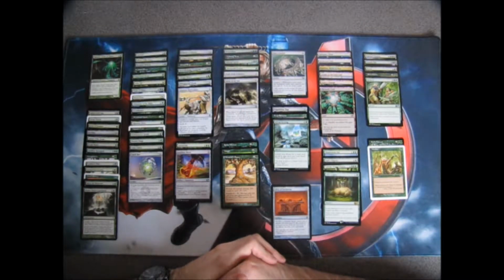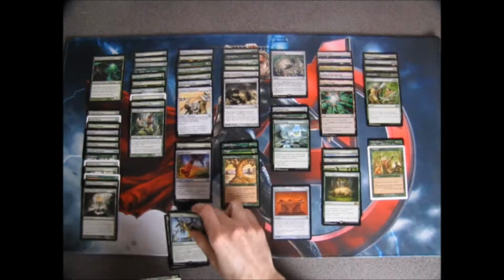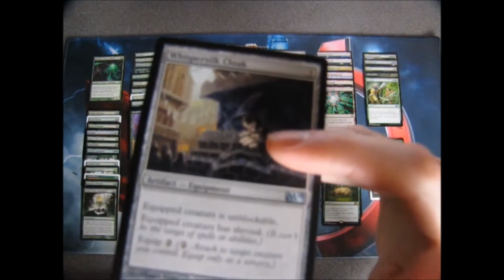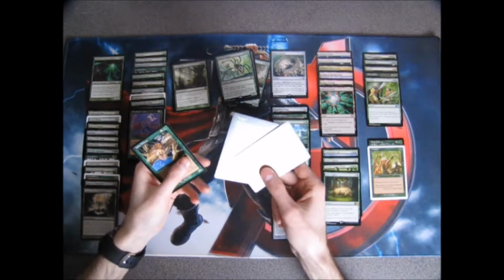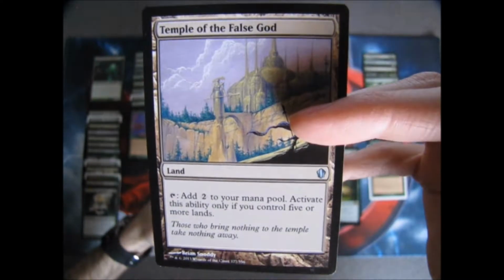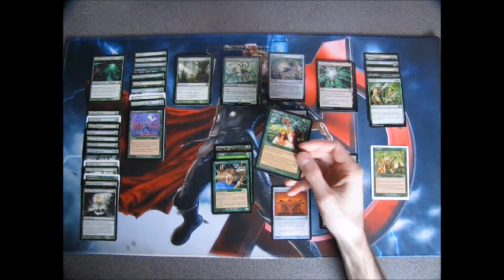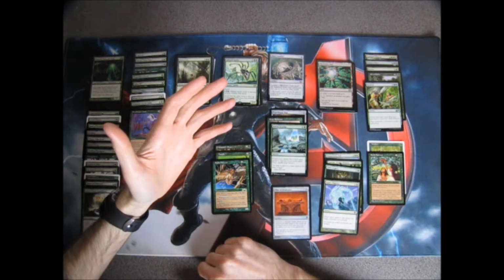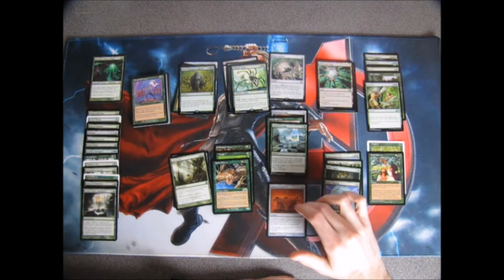OMNATH, LOCUS OF MANA - EDH COMBO MILL DECK EXPLAINED!!!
This is just one of many Magic the Gathering decks that I have up for sale at Non-Stop MTG on eBay. Take a look if you're interested! And follow this page for more videos breaking down my decks!